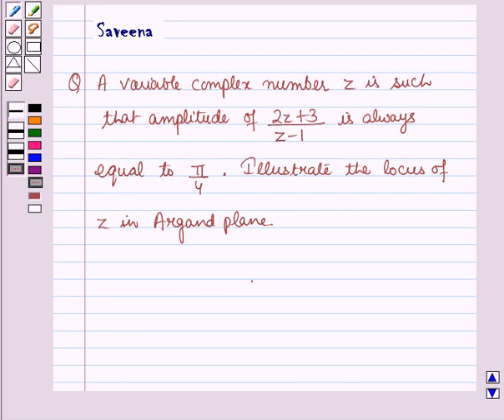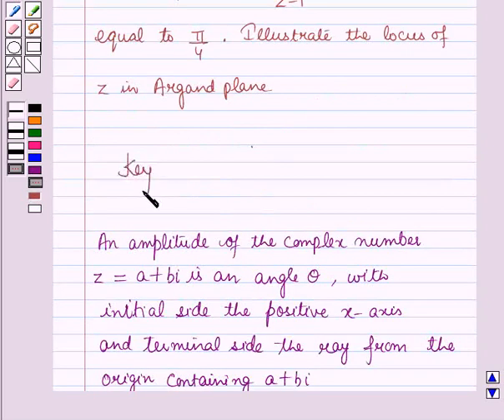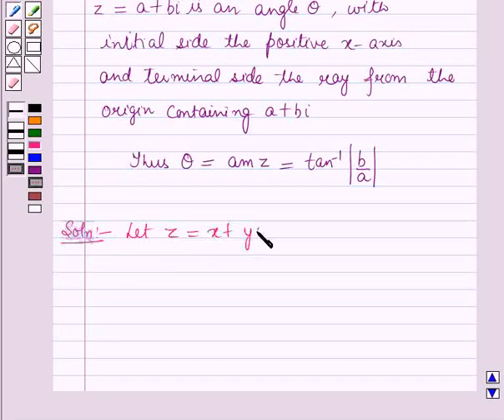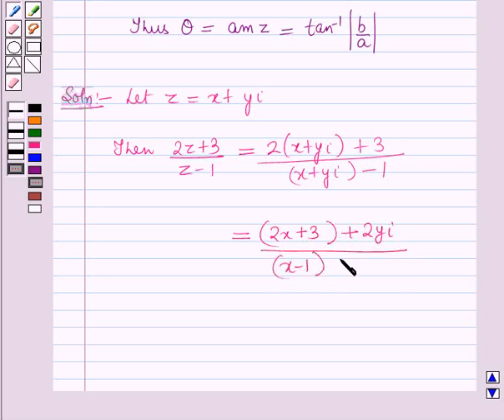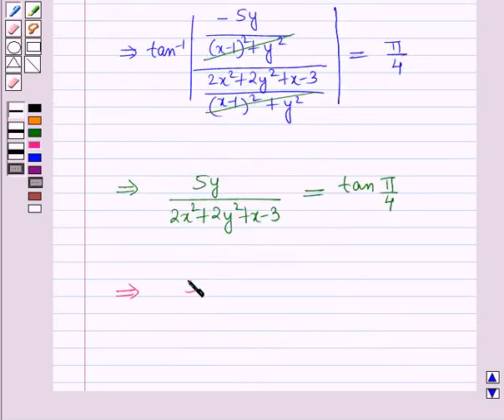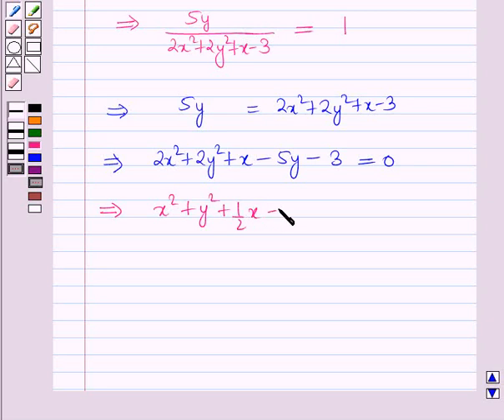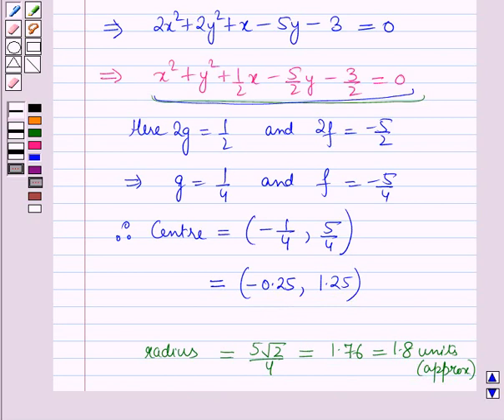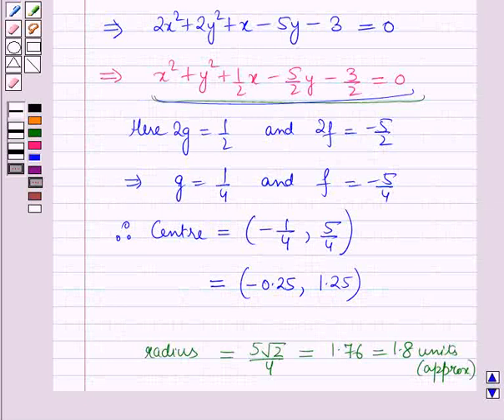Maths XII ICSE 20 SE12